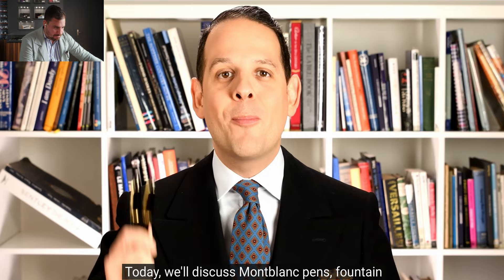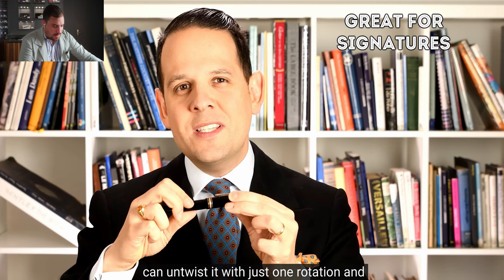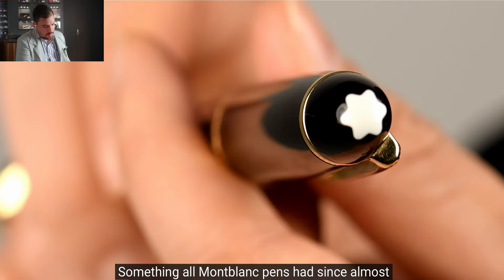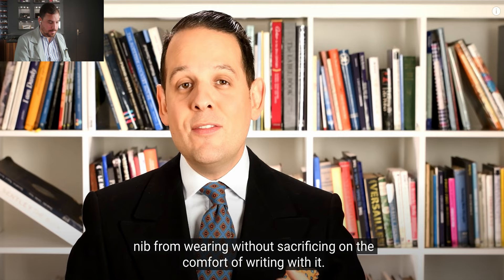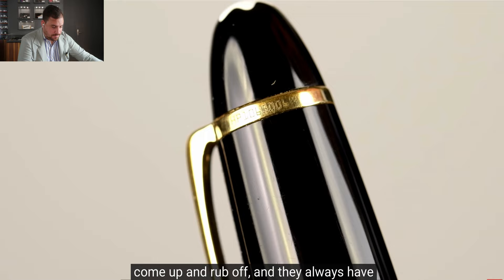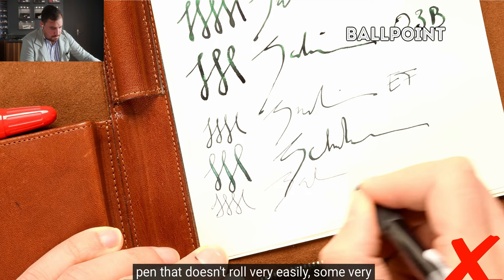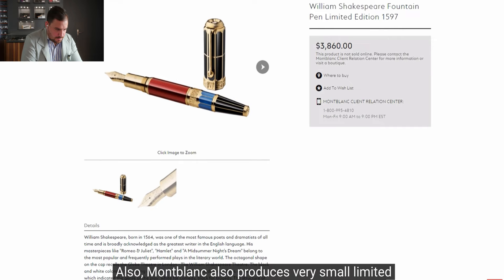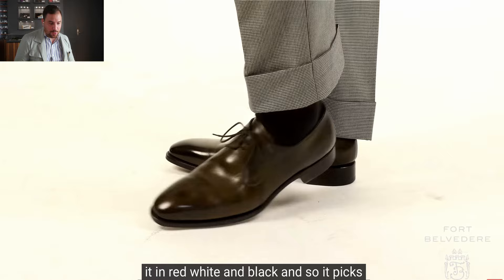Pen Expert Reacts to "Are Montblanc Pens Worth It?" of Gentleman's Gazette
Hey Goodfellas,
Another Reaction Video on Gentleman's Gazette Video about "Are Montblanc Pens Worth It?"